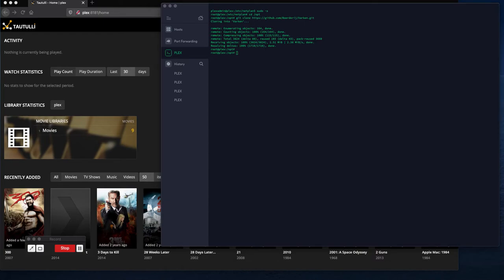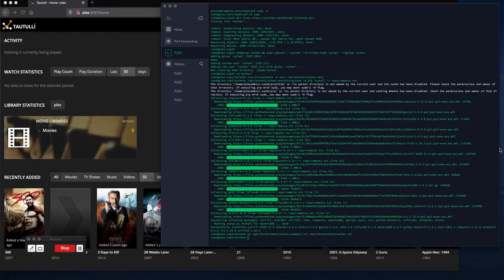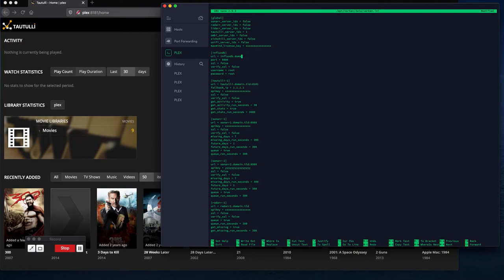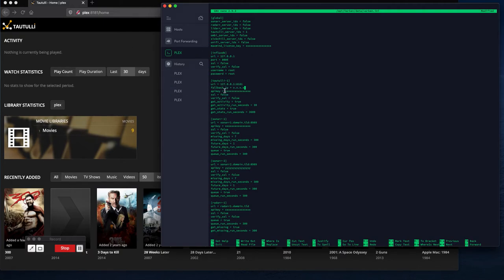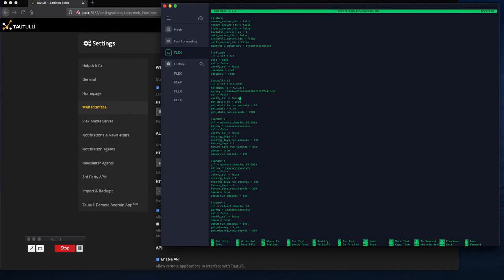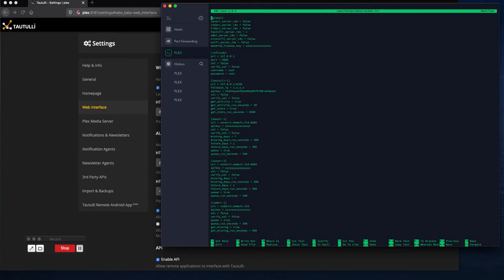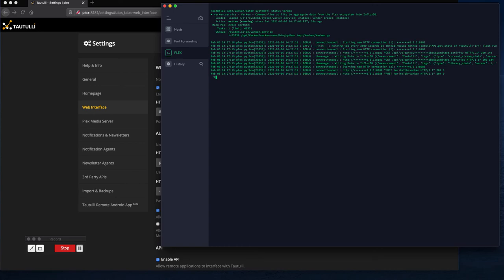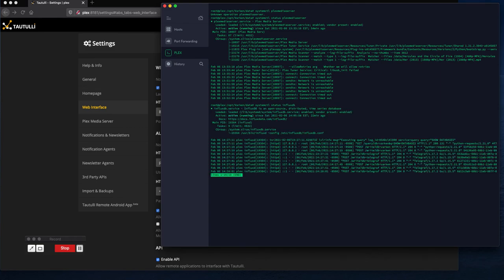Plex Media Server Dashboard Part 6 - Installing Varken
The final bit before Grafana, Varken ...

My Commands (again, done as SUDO -s):

cd /opt

addgroup varken && sudo adduser --system --no-create-home varken --ingroup varken

cd Varken

/usr/bin/python3 -m venv /opt/Varken/varken-venv

/opt/Varken/varken-venv/bin/python -m pip install -r requirements.txt

cp /opt/Varken/data/varken.example.ini /opt/Varken/data/varken.ini

nano /opt/Varken/data/varken.ini

chown varken:varken -R /opt/Varken

cp /opt/Varken/varken.systemd /lib/systemd/system/varken.servic

systemctl daemon-reload

systemctl start varken.service